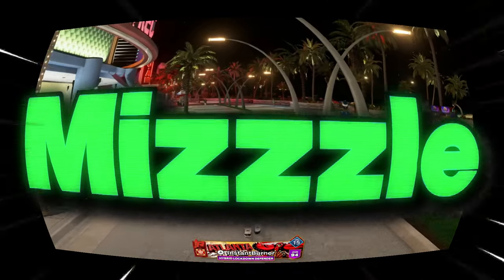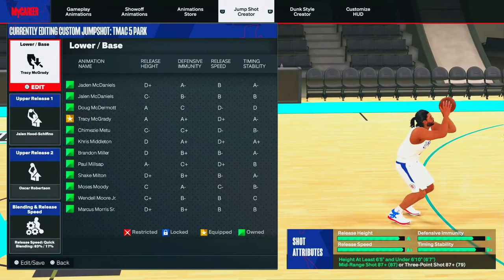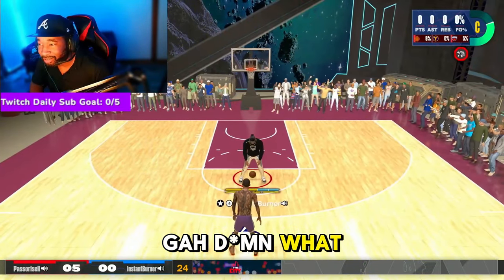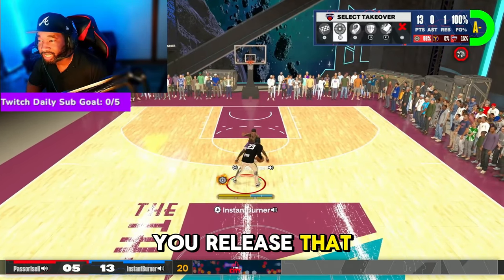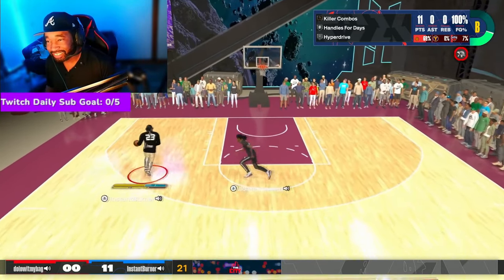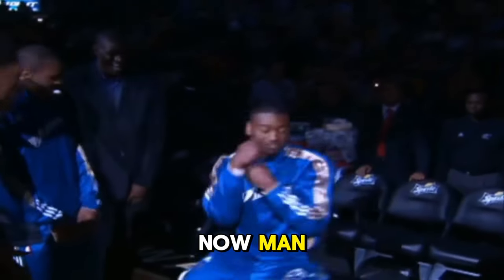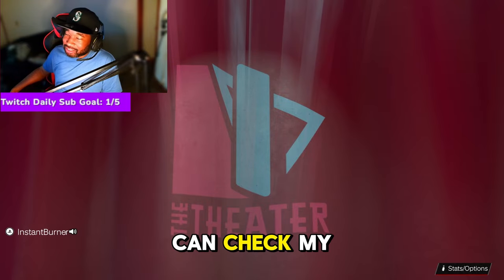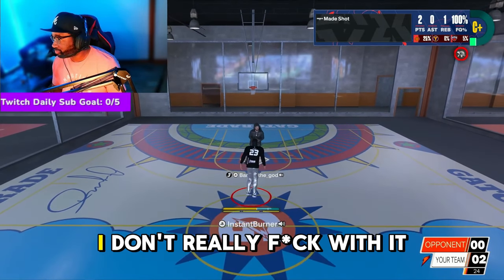My Opponents Can't Believe How Green This Jumpshot is on NBA 2k24 - Best Jumpshot for any build 2k24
This NBA 2k24 mycareer gameplay shows best jumpshot for any build including 80 3pt, 6'6 guard, bigs or even 78 to 85 3 ball in the 1v1 theater court event on current or next gen for xbox & ps5.

Best All Around Shooting Big Man Build NBA 2K24

Intro: 0:00
Build: 01:30
Dribble Moves: 01:41
Jumpshot: 01:46
Gameplay: 03:00

 RAREST JUMPSHOT UNLOCKED ! SECRET AFTER PATCH GREENLIGHT ! NBA 2k24 MyPARK SECRET RARE JUMPSHOT NOBODY KNOWS ABOUT ! AFTER PATCH ONLY GREENLIGHTS NBA 2k24 MYPARK glitch glitched glitches ONLY 1% KNOW THIS SHOOTING SECRET ! GREENLIGHTS FROM ANYWHERE ! ANY ARCHETYPE • BEST TIPS JUMPSHOT QUICK STEPBACK GLITCH IN NBA 2k24 - NEVER MISS AGAIN - AUTOMATIC GREENLIGHT GLITCH IN NBA 2k24 MyPARK - JUMPSHOT CHEESE/GLITCH TO ALWAYS GET GREENLIGHTS IN NBA 2k24 MyPARK - NBA 2k24 AUTOMATIC GREENLIGHT JUMPSHOT GLITCH - BEST DRIBBLE MOVE - HOW TO MAKE EVERY SHOT IN NBA 2k24 - BEST MOST UNGUARDABLE DRIBBLE MOVES IN NBA 2k24 - ULTIMATE DRIBBLE TUTORIAL THEY LEAKED NBA 2k24 GAMEPLAY ! HOW TF CALLING 2K HEADQUARTERS MOST LETHAL BADGE THAT NOBODY KNOWS ABOUT!! HIT EVERY CLUTCH SHOT IN MYPARK This Year I have made videos on: NBA2k24 nba 2k24 jackpot winners nba 2k24 jackpot nba 2k24 jackpot nba 2k24 big jackpot My Career , Mypark , Stage , high rollers Best jump shot NBA 2k24 Vc glitch , Legend 5 Mascot , 99 overall , chris smoove , pro am myplayer Pewdiepie prettyboyfredo red city boi swante phantom slice yrndj Chris smoove NBA 2k24 park Vc glitch after patch 5 vc glitch shakedown2012 shakedown shakedown exposed NBA 2k24 orlandoinchicago, nba 2k24 news, mascot, Vc glitch after patch 5 vc glitch PRETTYBOYFREDO PRETTYBOY FREDO , nba2k24 unlimited vc glitch, best jumpshot, best dribble moves, best dunks, montage, nba2k24 montage, nba2k24 funny, nba 2k24 funny moments, funny moments, Instant legend mascot glitch, superstar, superstar 5, legend, dance, challenge, park after dark, nba 2k24 vc glitch, nba 2k24 best dribble moves, sharpshooter, demigod glitch, SHARPSHOOTER JUMPSHOT ! DEMIGOD ! BEST POSITION NBA 2k24 MY PARK 2k24 Nba 2k24, nba 2k24 gameplay, nba2k24 gameplay, nba2k24 dunks, nba2k24 park, nba 2k24, nba2k24 animations, nba2k24 mypark, 2k24, nba 2k24 first look, nba 2k24 best jumpshots, nba 2k24 best dunks, nba 2k24 best signature styles, nba2k24 best jumpshots, nba2k24 best dunks, nba2k24 animations, nba 2k24 jumpshots, nba2k24 all parks, nba2k24 rep, nba2k24 leaked gameplay, nba2k24 myteam, nba 2k24 myteam, nba2k24 myplayer, nba2k24 mycareer, nba 2k24 game, nba2k24 best jumpshot nba2k24 best jumpshot nba 2k24 best jumpshot nba2k24 best jumpshots, nba 2k24 best jumpshots nba 2k24 best jumpshot nba 2k24 best jumpshot nba 2k24 best myplayer build mna 2k24 best point guard build nba 2k24 best center build nba 2k24 best shooting guard build nba 2k24 best small forward build nba 2k24 best power forward build nba 2k24 best outside player build nba2k24 best balanced player build nba 2k24 mycareer nba 2k24 best inside player build Nba2k24, nba 2k24, nba2k24 best jumpshots, nba 2k24 best jumpshot, nba2k24 myplayer build, nba2k24 mycareer, nba2k24 mypark, nba2k24 best dunks, nba2k24 best signature styles, Some youtubers I plan on playing with or against in NBA2k24 and/or NBA2k24 are: yrndj, michael force, dr 2k, Kellhitemup95, prettyboyfredo, shoot everyone, shooteveryone, and agent 00 (If they get a PS4). nba2k24 news, nba 2k24, nba2k24 parks, nba 2k24 parks, nba live 18, nba live 18 news, nba2k24 features, nba 2k24 fun, nba2k24 park, nba 2k24 myteam , solluminati sunset, shooteveryone chris smoove park, i have the best dribble moves in nba 2k24, jump shot, custom, i have the best jumpshot in nba 2k24 that it will make you wet, how to, greenlights in nba 2k24 mypark, prettyboyfredo